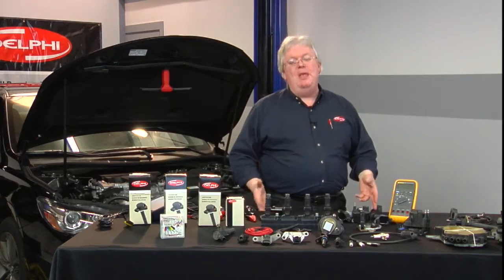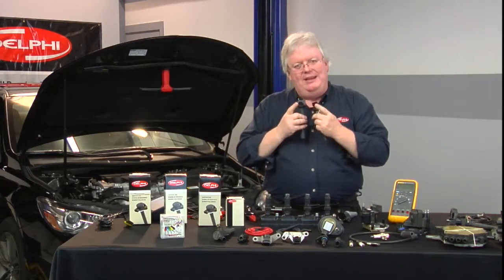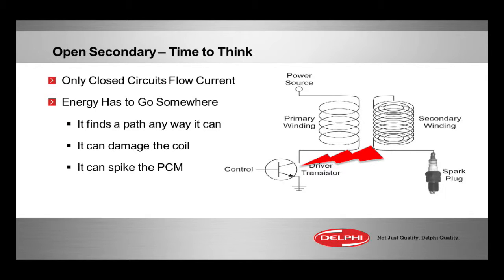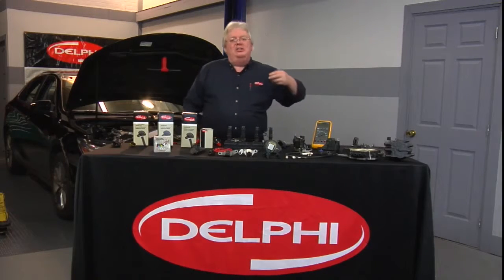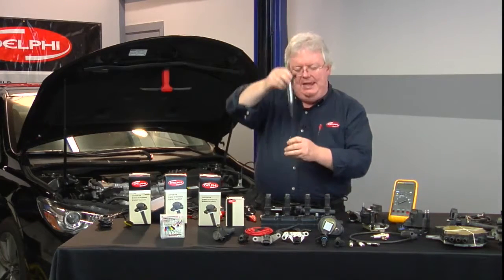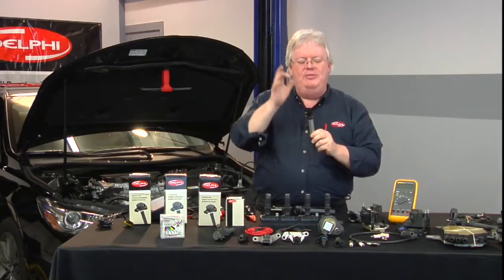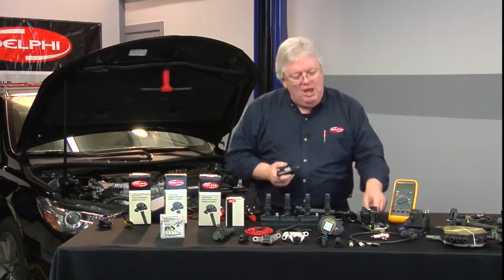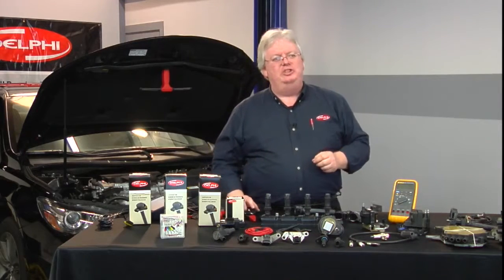What Makes Coil-on-Plug Modules Go Bad? | Know Your Parts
The same problems that made older CoP modules to fail still apply to newer Three wire smart coils. Open secondary. Learn more from Know Your Parts.